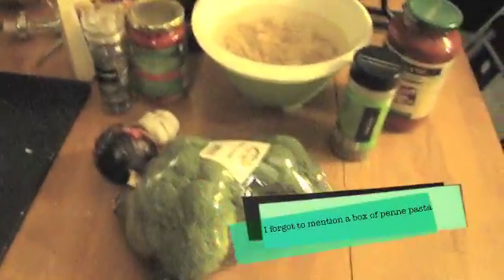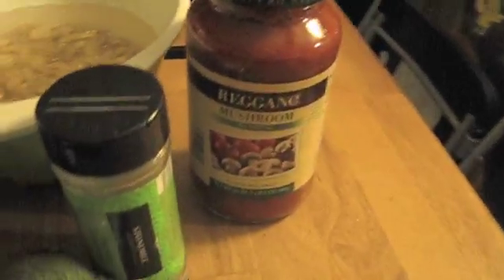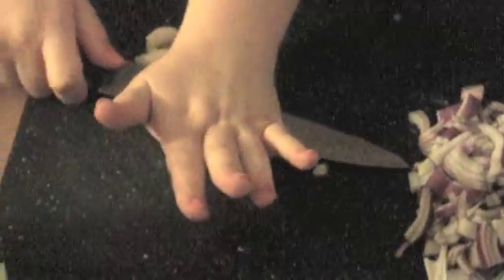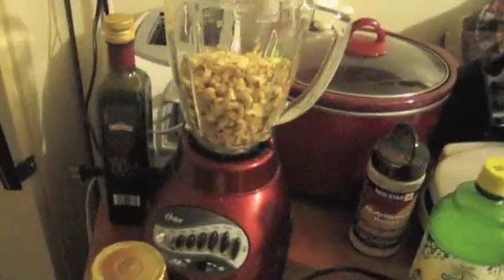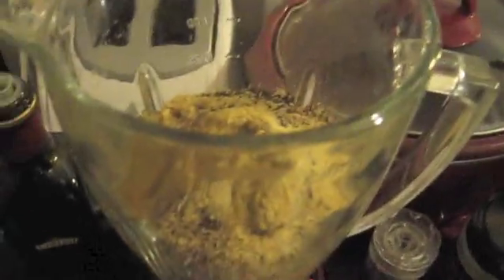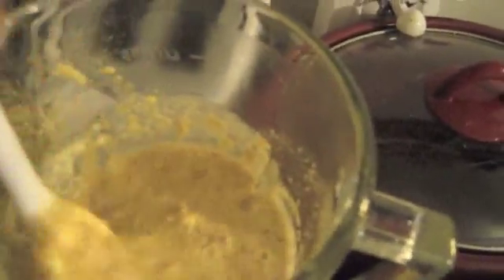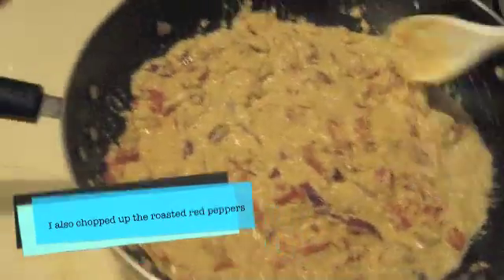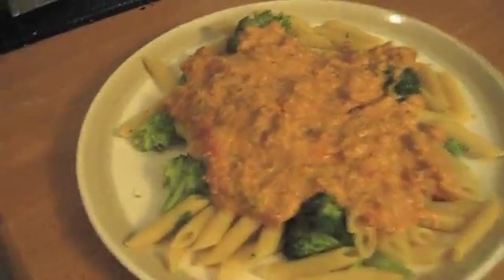Cooking Show Ep. 2: Broccoli Cashew Alfredo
I added olive oil, and I did use roasted cashews, I just soaked them for an hour prior to cooking and rinsed off the extra salt.

1 1b Penne pasta
1 1/2 cups cashews (soaked for an hour in hot water)
1 jar roasted red peppers
4 cloves garlic minced
1 sm. red onion
2 cups fresh broccoli
1 1/2 cups marinara sauce (optional)
1 1/2 tsp dried parsley
1 tsp italian seasoning (or oregano)
1 1/2 TB lemon juice
1 1/2 TB olive oil (to blend in sauce)
some oil to saute red onion and roasted
fresh ground pepper and salt to taste